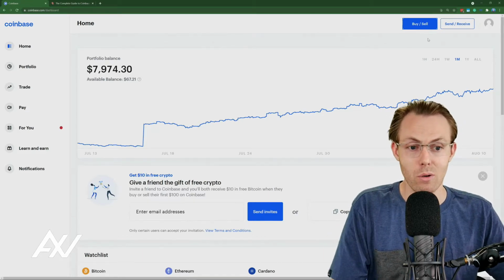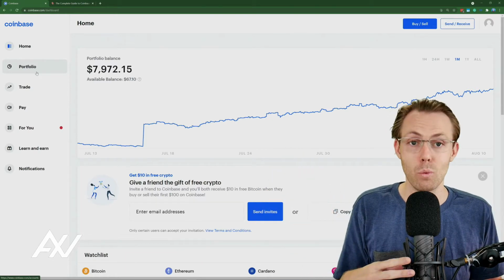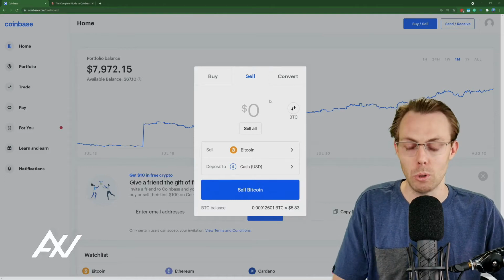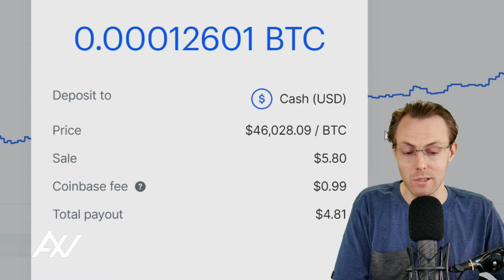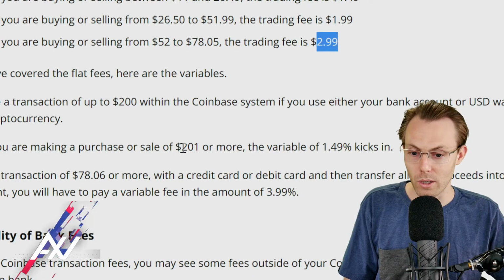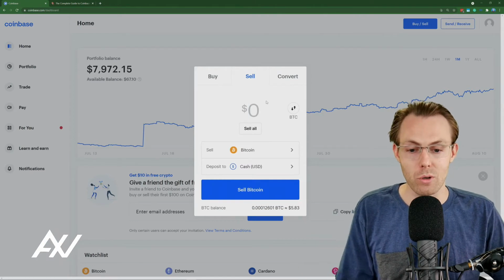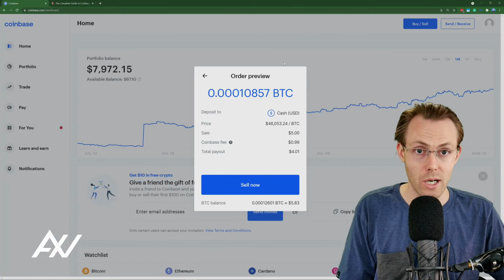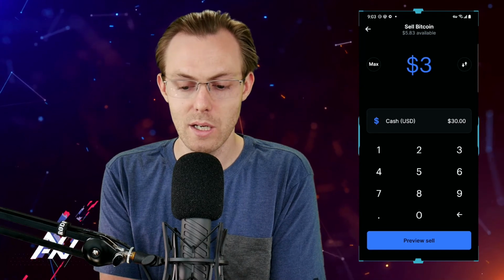Coinbase Tutorial How To Sell Bitcoin (BTC) -- Desktop & App (iOS / Android)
Do you know how to sell Bitcoin with Coinbase? I'll show you everything!
-- Get $10 of free Bitcoin when you buy or sell at least $100 of digital currency!
TIMESTAMPS
00:00 Intro - How To Buy Bitcoin (BTC) on Coinbase
00:29 Desktop - How To Buy Bitcoin (BTC) on Coinbase
06:40 Mobile App (iOS/Android) - How To Buy Bitcoin (BTC) on Coinbase

🧠 Awall teaches you how to use crypto exchanges, lending platforms, wallets and research tools so you can make more informed decisions on your own. Contact your own financial advisor for advice, not Awall.

⚠️ This channel is for entertainment and/or educational purposes only. All trading and investment involves risk. Please do your own research. Awall may, from time to time, own stocks, ETFs, funds, coins or other securities or commodities featured and/or discussed on this channel.